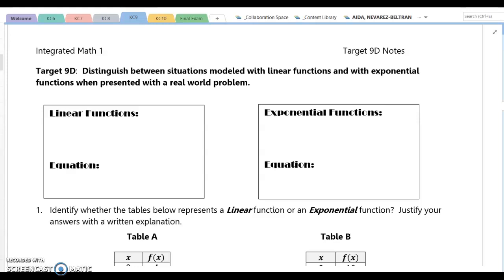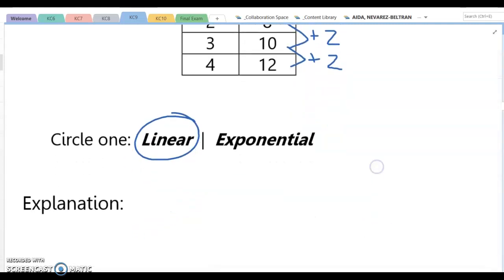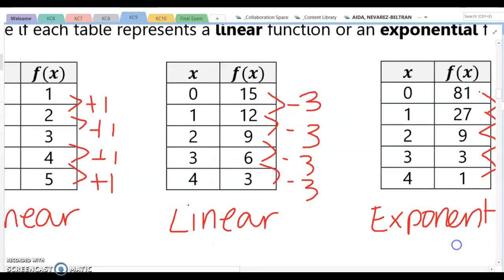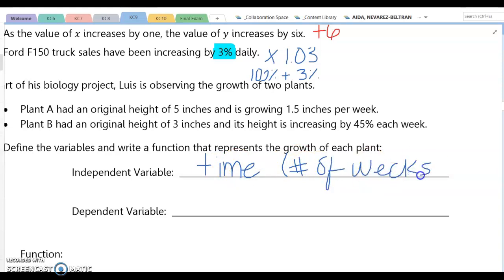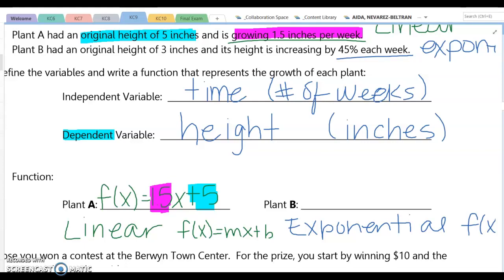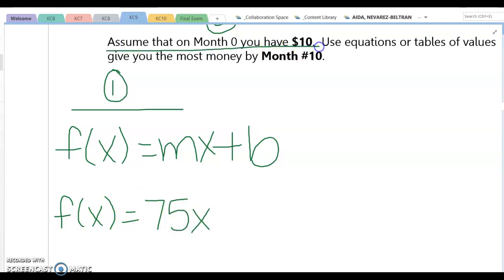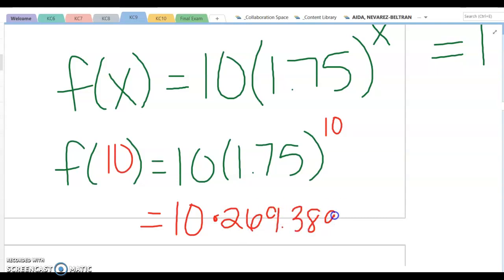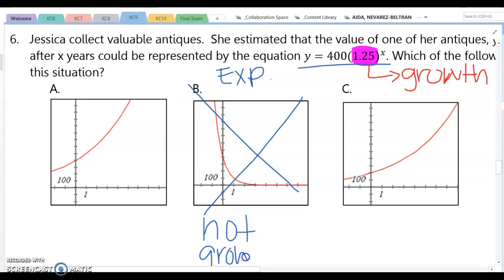9D Notes Part 1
Part 1 of 9D Notes for e-Learning